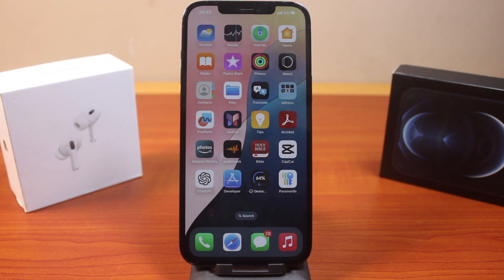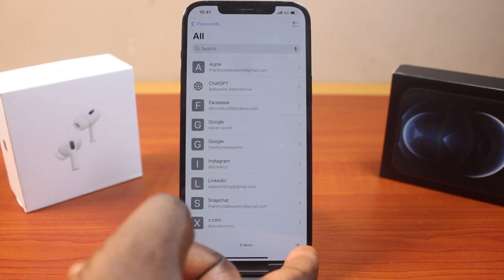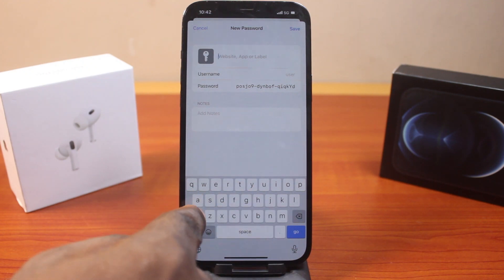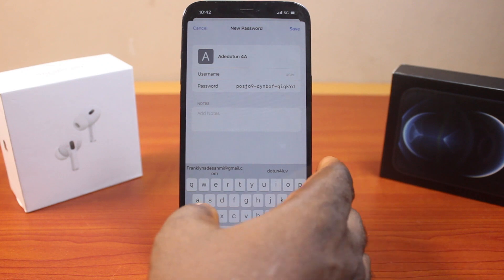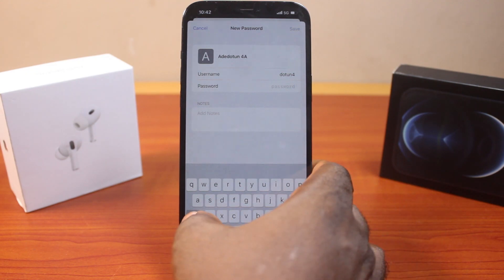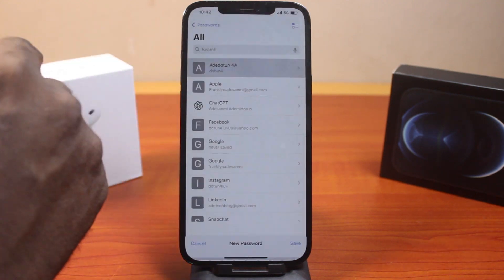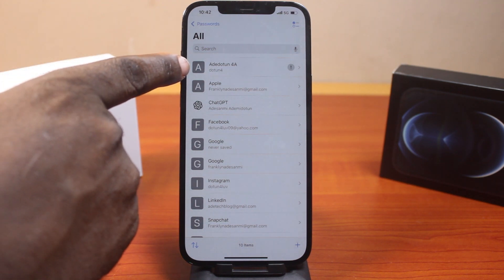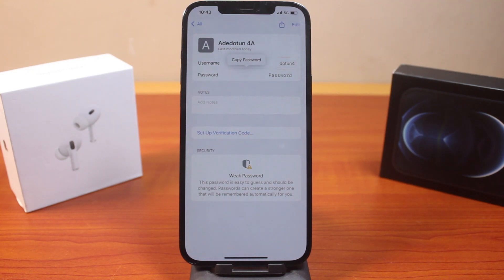iOS 18: How to Save Password on iPhone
I'll show you how to save password on iPhone on iOS 18. You will be able save both the password, website address and username on your iPhone to use it on the website when your iPhone triggers the option to use saved password on your iPhone.